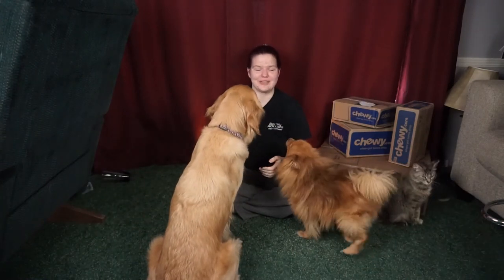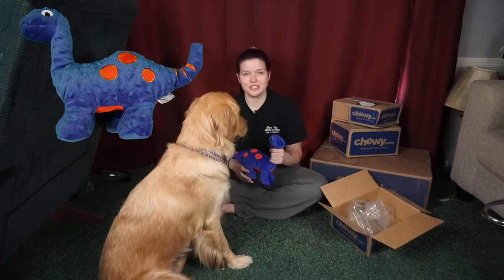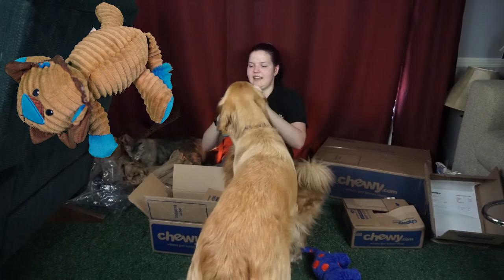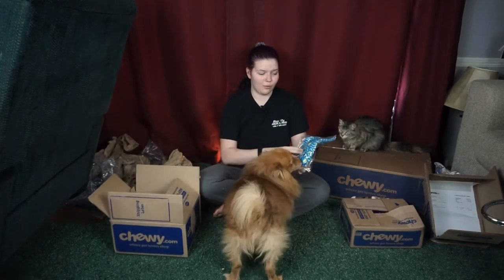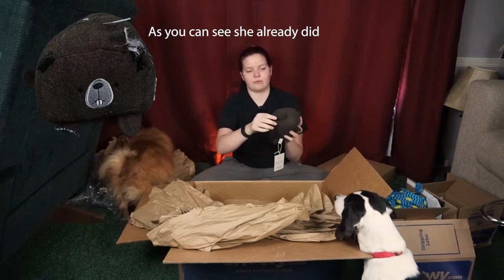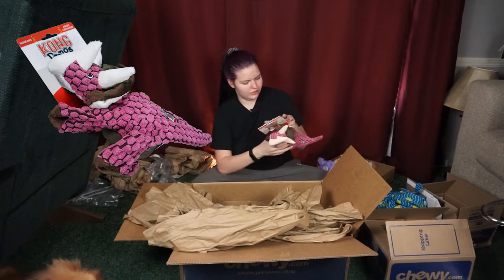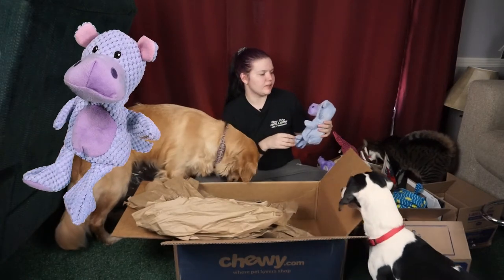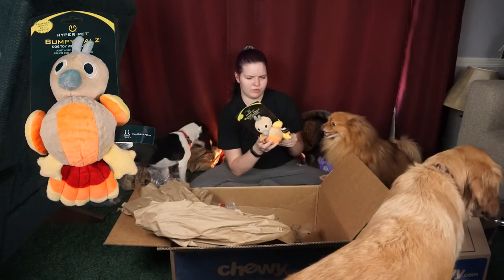Big Chewy Unboxing! | Chewy Unboxing 17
Follow Ziva on instagram: Service.pup.ziva